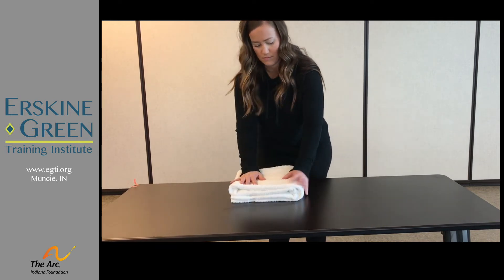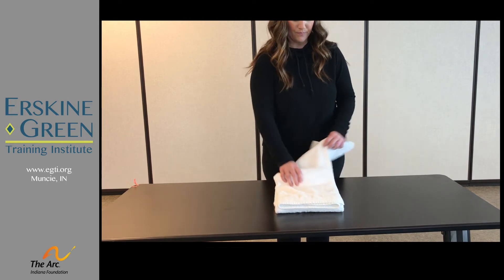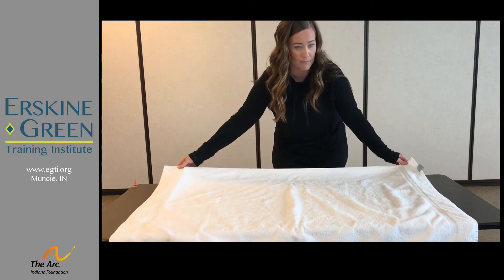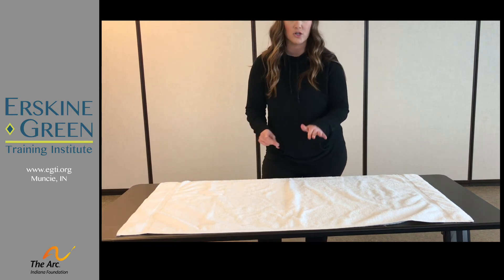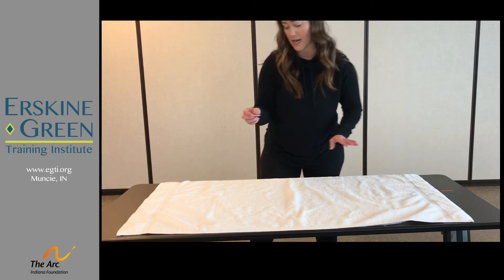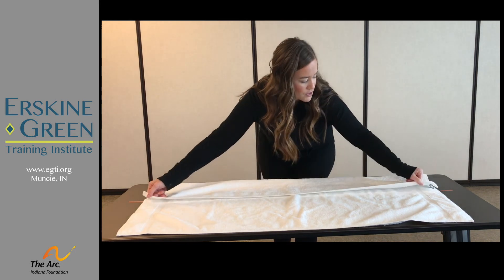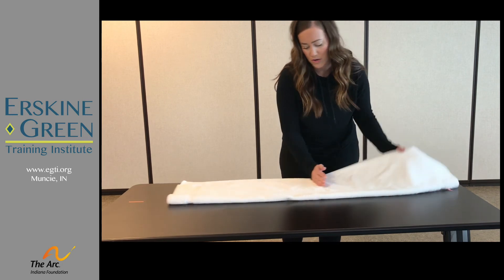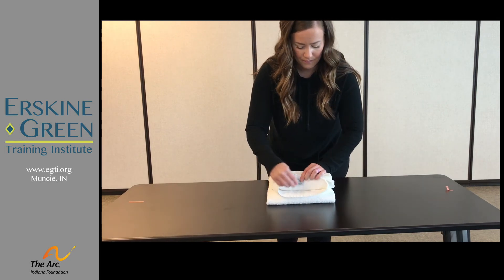How Fast Can You: Fold A Towel?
Today, we have another challenge for you. How Fast Can You: Fold a Towel?  Watch the video, practice, and keep track of how fast you can fold a fitted sheet each day.